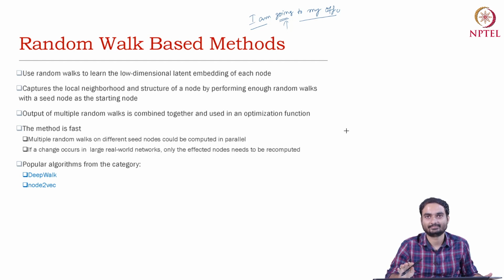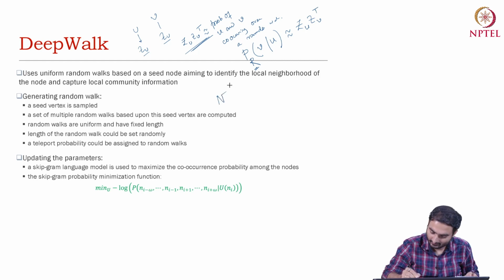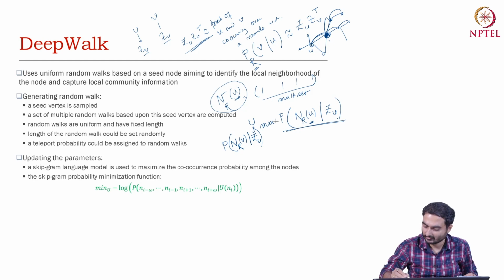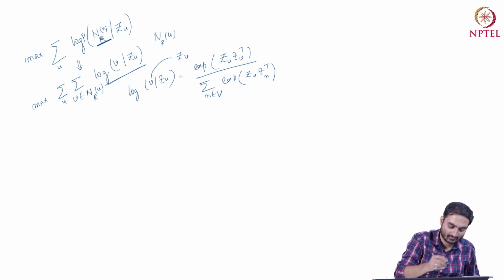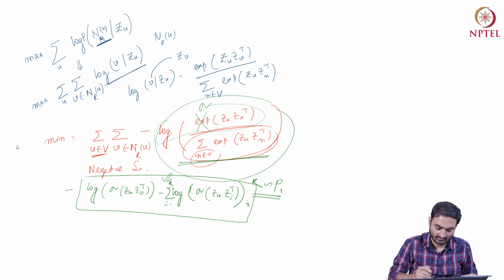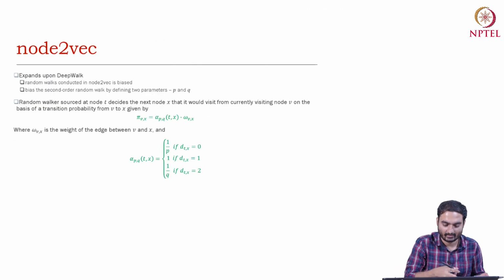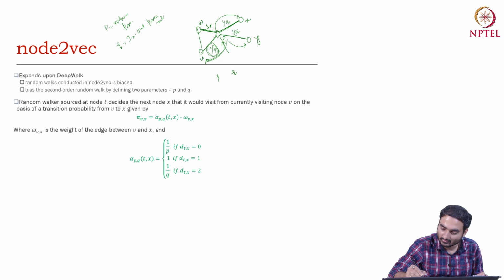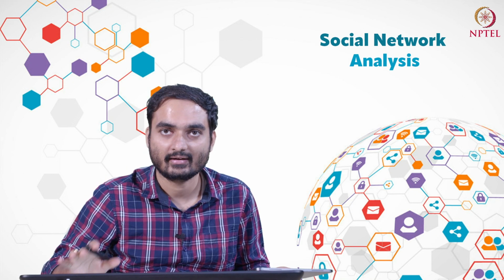SNA Chapter 9 Lecture 8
DeepWalk
Node2Vec